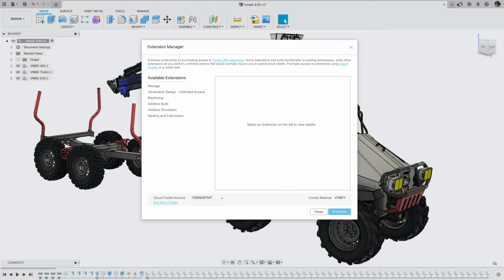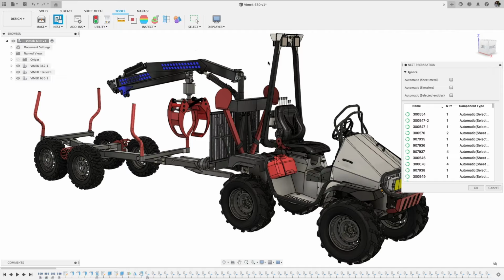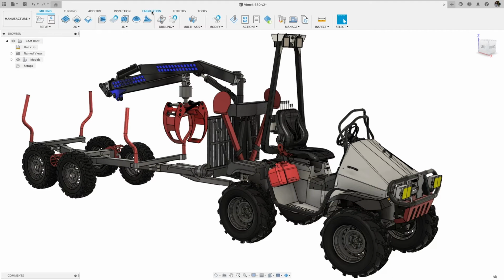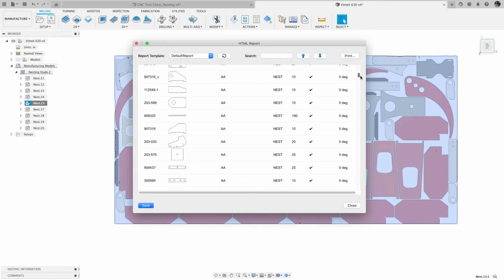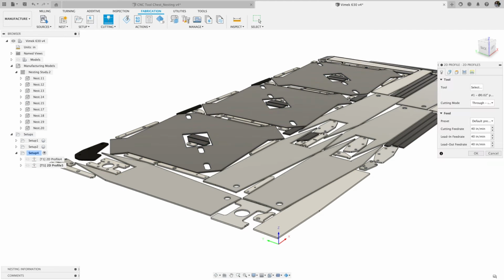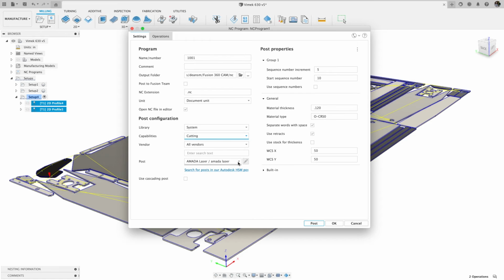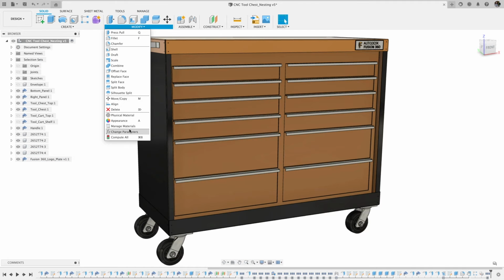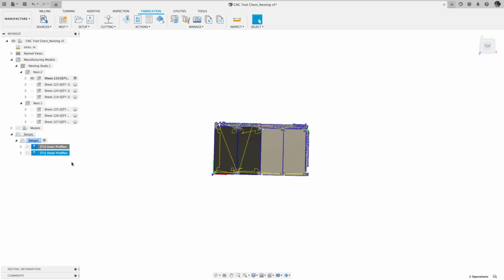fusion 360 nesting fabrication extension executive summary